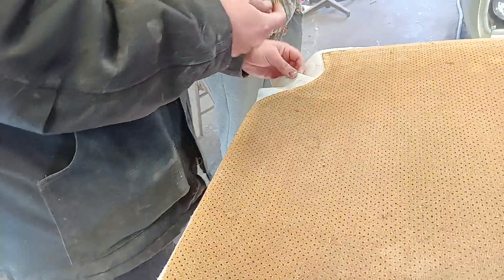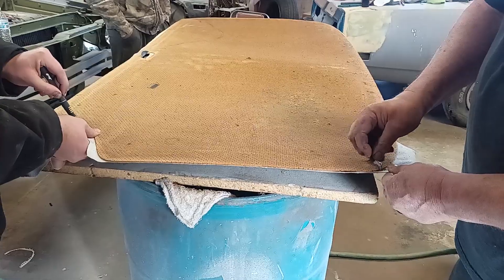How to do your own headliner. Going in the A-TEAM Van!!!!